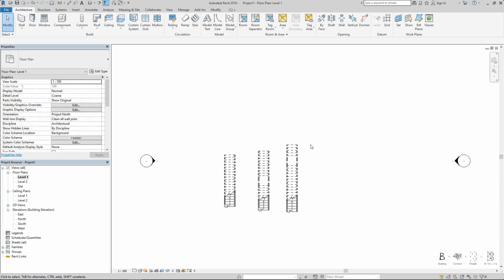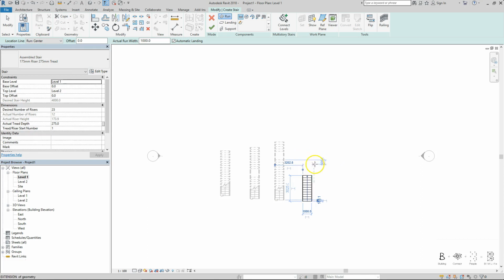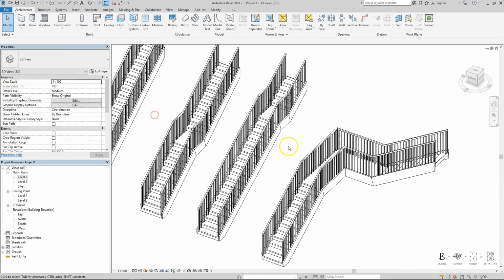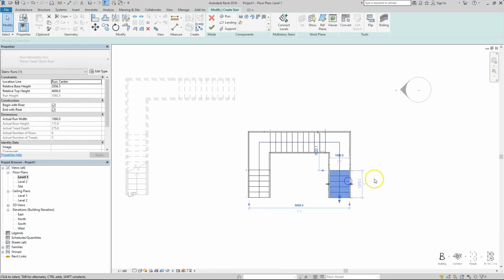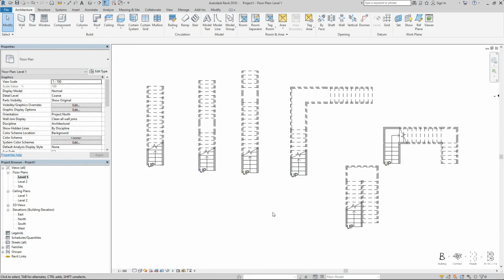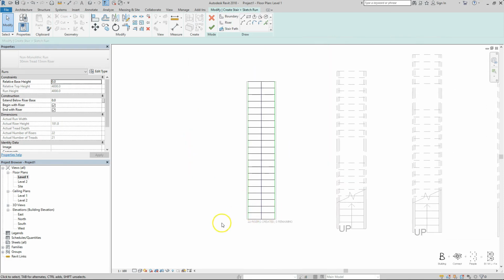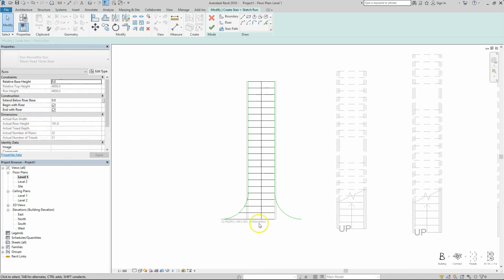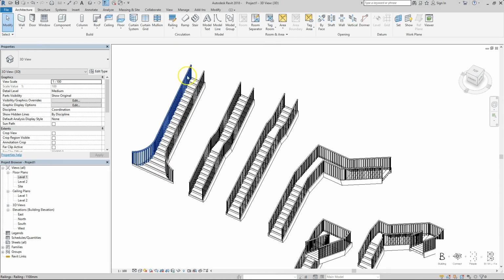BIM F/ADM Revit Essentials (Week 3 Session 2)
Session 1 Stairs Part 1
Session 2 Stairs Part 2
Session 3 Creating Doors Schedule & Window Tiled